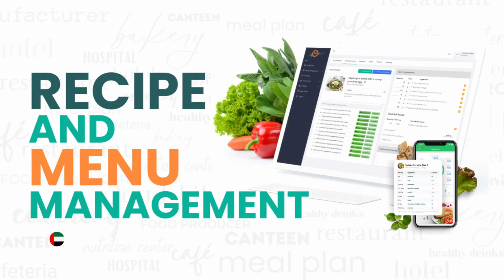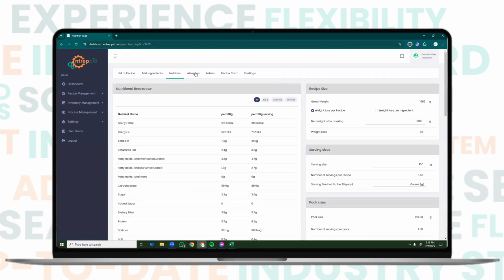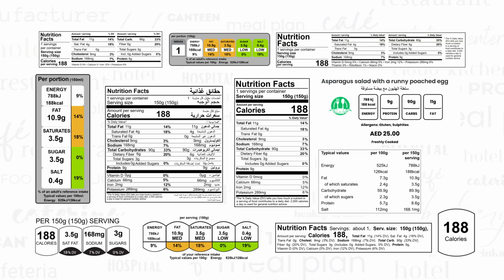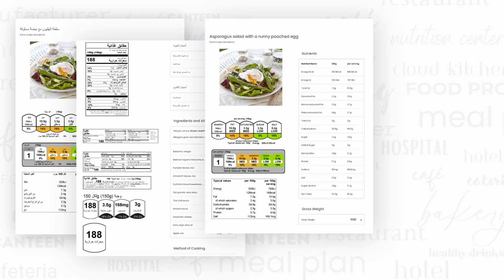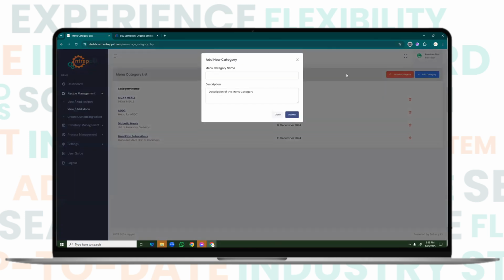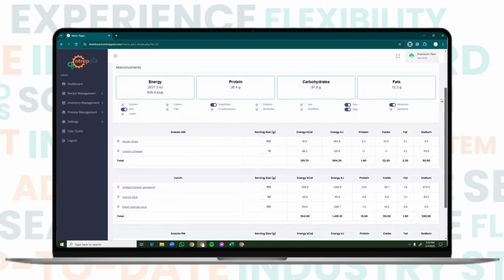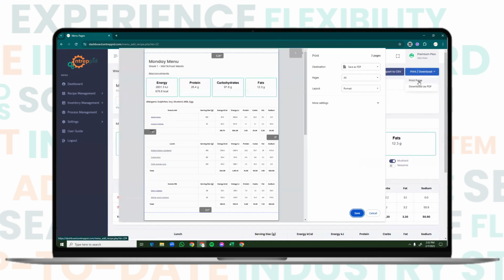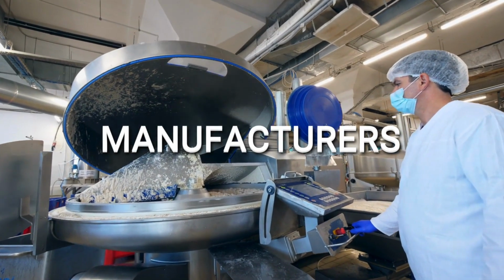Recipe and Menu Management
Effortless recipe & menu management at your fingertips! 🍽️✨

✅ Automated nutrition & allergen tracking
✅ Accurate recipe costing & labeling
✅ Seamless digital menu management

Transform your food business with Entreppid Software!
to learn more. FoodTech MenuManagement RecipeCosting"